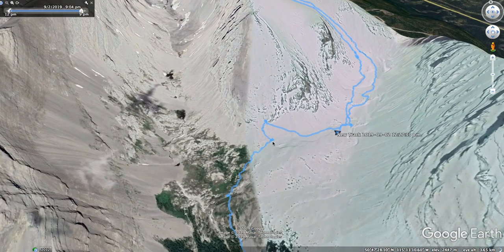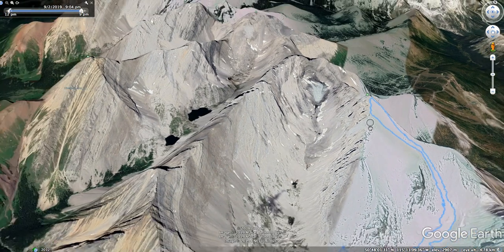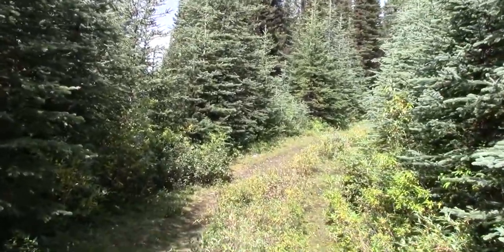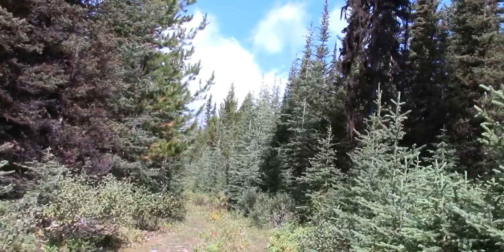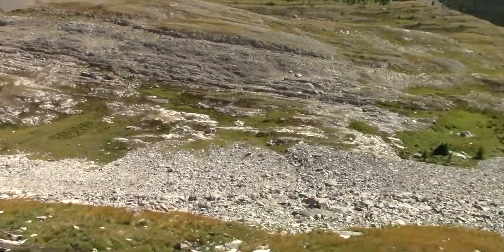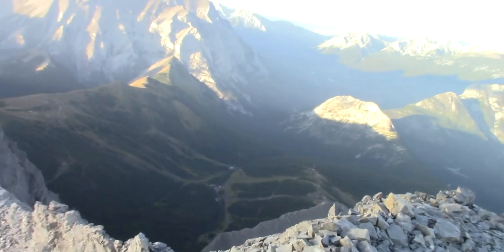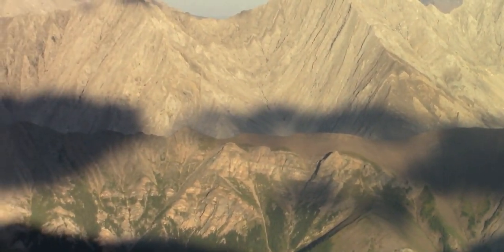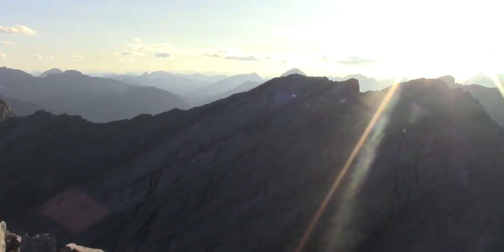Mount James Walker Kananaskis with Google Earth intro